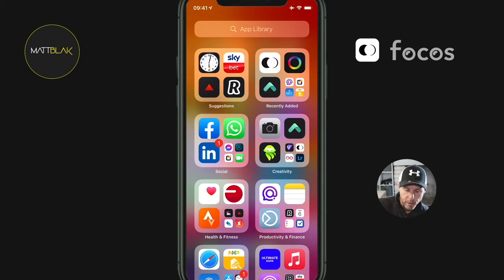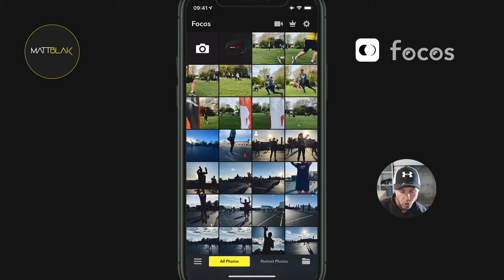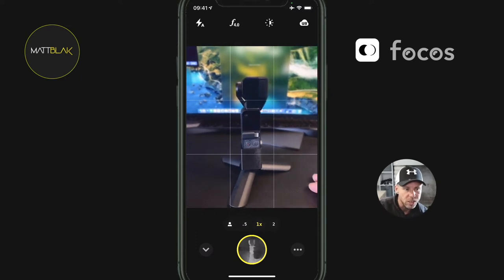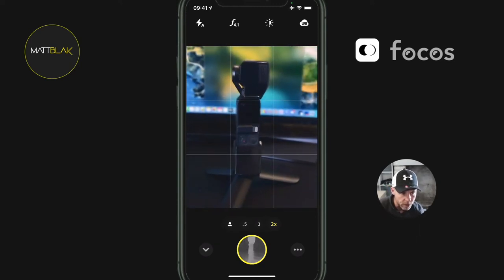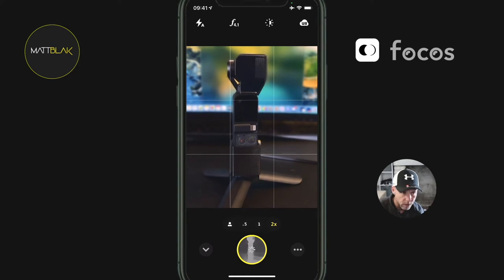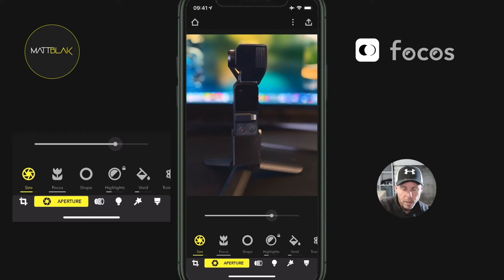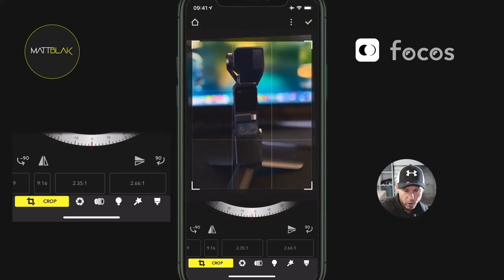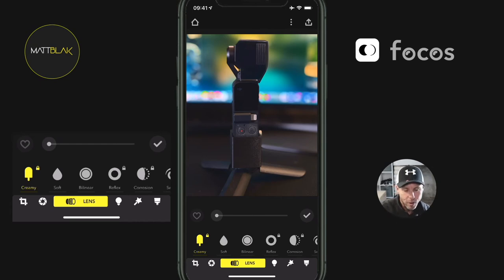FOCOS Photo App | Walkthrough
▻ Use the Focos Photo App

▼  Highlighted Features ▼
Focos is a big step into the future of computational photography and light-field camera, bringing DSLR-like photography to your iPhone and iPad Pro, with beautiful bokeh effects usually achievable only with professional large aperture cameras. With the technology of computational photography, you can make unlimited changes to your photos, focus after the fact, change the aperture repeatedly, and add multiple lights in 3D space, exceeding the limits of any editing tools you’ve known before. The creative potential unleashed by Focos is endless.

The Verge,
"Focos has long been one of the most ambitious photo-editing apps on iOS, turning any photo into a 'portrait mode'-style image with fully adjustable depth of field, no matter what kind of camera you took it with."

MAIN FEATURES
- Take photos with shallow depth of field, without manually painting or making selections.
- True 3D imaging.
- Simulate large apertures to create real bokeh effects normally only possible with DSLR cameras and expensive lenses.
- Import all existing photos and customize the bokeh effect.
- With the advanced technology of machine learning, it calculates the depth of field automatically for every photo.
- Re-focus portrait photos that have already been taken, with a simple tap.
- Choose from various simulated aperture diaphragms to generate different bokeh spot effects.
- Professional options to simulate lens characteristics, such as creamy, bilinear, swirly, and reflex effects, and more.
- Visualize the depth of areas within your portrait photos in a 3D view, and intuitively add depth filters.
- Add multiple lights in a 3D space, and adjust the color, brightness and so on for each light.
- Check the portrait picture in the real world with augmented reality technique.
- It is possible to patch the depth map precisely on iPad with Apple Pencil.
- Intuitive and easy to use, with built-in video tutorials.
- An essential tool for all iPhones and iPads.

License - Soundstripe.Com